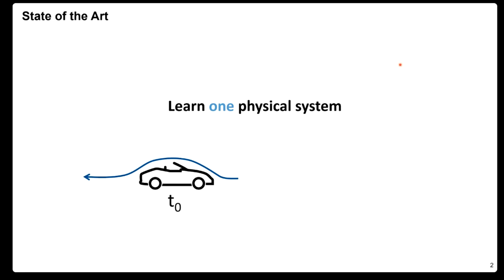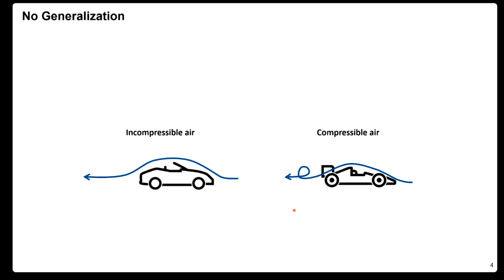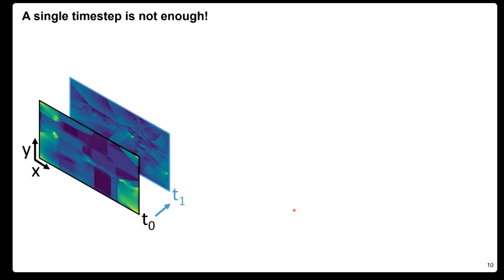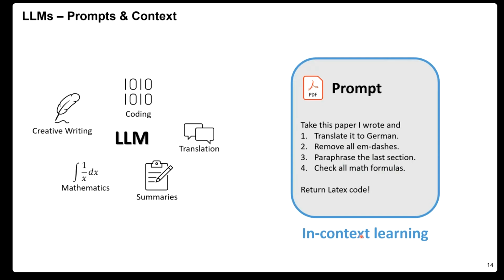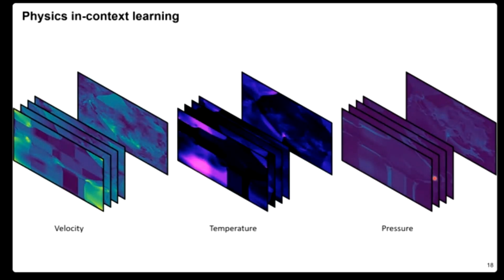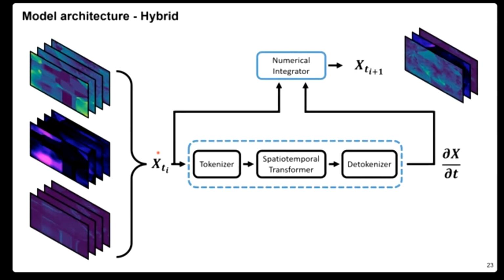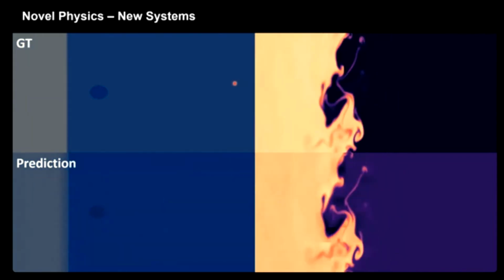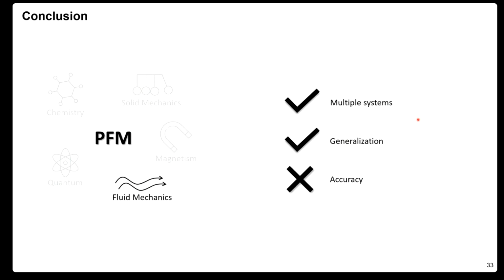Towards a Physics Foundation Model: The General Physics Transformer (GPhyT) | Florian Wiesner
FirstPrinciples Talks presents: Towards a Physics Foundation Model

Speaker: Florian Wiesner

What if we could build a model that predicts physics the way large language models understand language...trained once, then able to tackle entirely new problems?

In this talk, Florian Wiesner presents the General Physics Transformer (GPhyT), an early step toward a true Physics Foundation Model.

Today’s scientific computing still largely follows a “one problem, one model” paradigm. Want to model airflow? Train a specialized model. Switch to heat transfer or shock waves? Start again from scratch. This approach doesn’t scale, and it limits how quickly simulation-based science can advance.

GPhyT takes a different route. Instead of specializing in one physical system, it trains a single transformer across diverse simulation domains, including fluid dynamics, shock waves, thermal convection, and multi-phase flows.

A central innovation is the use of physics prompts. Rather than being explicitly given equations, boundary conditions, or governing laws, GPhyT infers the underlying physics from a short history of timesteps, similar to how a human might understand a system by watching it evolve.

Key results discussed in this talk include:

- Strong performance on familiar systems (often outperforming specialized architectures)
- Early signs of zero-shot generalization to new physical regimes the model has never seen
- A path toward foundation models that could democratize access to high-fidelity simulation

While GPhyT is not yet accurate enough to replace numerical solvers for long-horizon prediction, its emerging generalization capabilities suggest we may be approaching “GPT for physics”.

Florian is a researcher specializing in the integration of machine learning and physical sciences. He holds a bachelor's and master's degree in chemical engineering and completed his PhD at RWTH Aachen University, where his research centered on fluid dynamics and machine learning applications. During his doctoral work, he contributed to a diverse range of projects spanning metal 3D printing, electrochemistry, and cartilage repair using robotic in-wound printing systems. Currently, his research focuses on AI for science, particularly on developing machine learning models that can capture and generalize fundamental physical laws. This work aims to accelerate scientific discovery by creating tools that understand the underlying physics governing natural and engineered systems, moving toward foundation models that can be applied across multiple scientific domains.